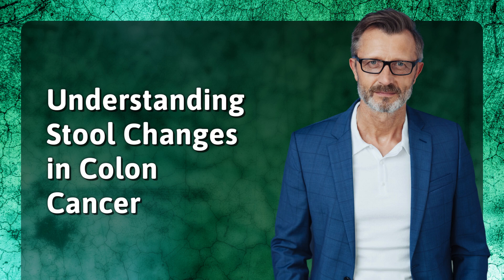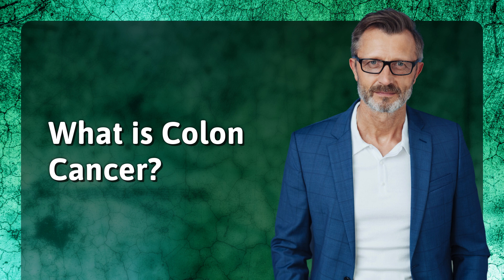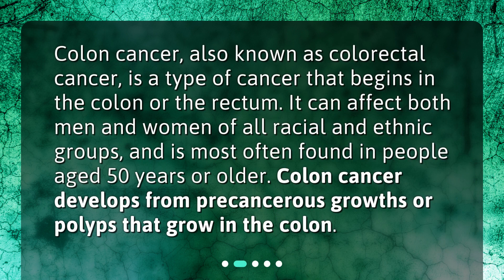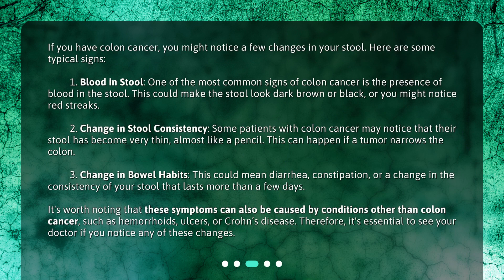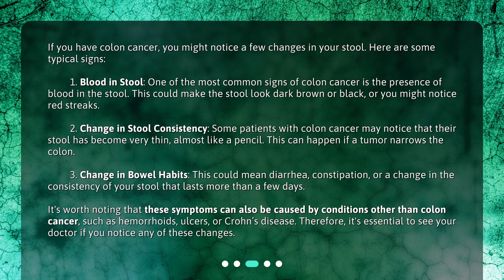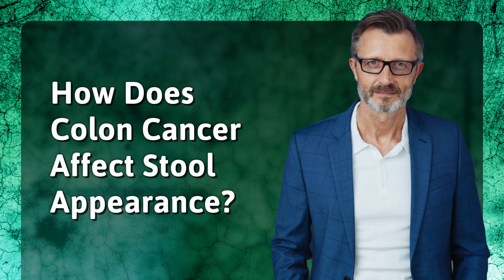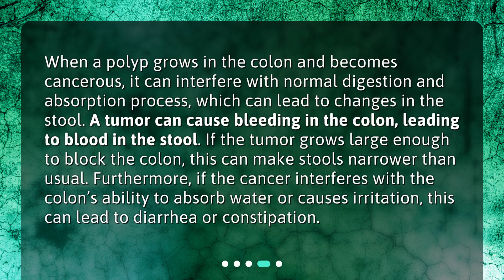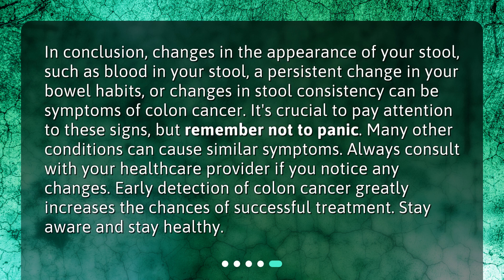Understanding Stool Changes in Colon Cancer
What is the typical appearance of stool in colon cancer patients? • Learn about the typical appearance of stool in colon cancer patients in this informative video. Understand the importance of recognizing changes in stool and how it can indicate various health conditions, not just colon cancer. Discover the common signs of colon cancer, including blood in stool, changes in stool consistency, and alterations in bowel habits. Remember to consult a healthcare professional for proper diagnosis and treatment. Don't miss out on this critical health topic!

00:00 • Understanding Stool Changes in Colon Cancer
00:31 • What is Colon Cancer?
00:55 • What are the Typical Stool Changes in Colon Cancer?
01:54 • How Does Colon Cancer Affect Stool Appearance?